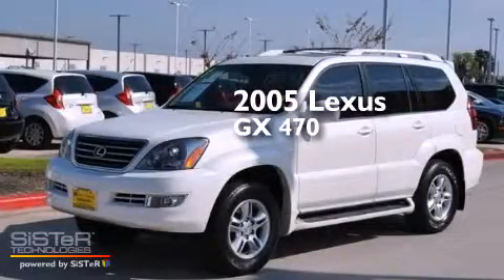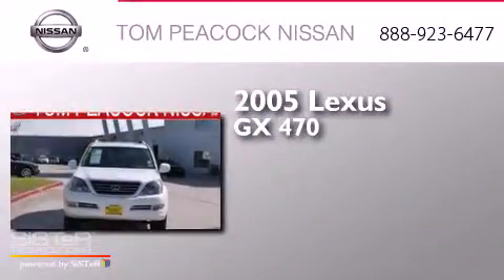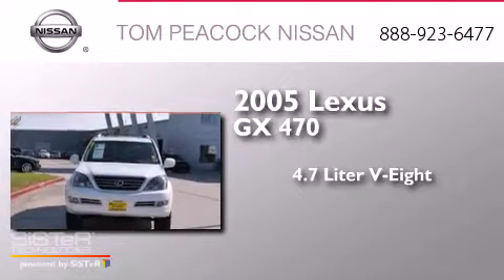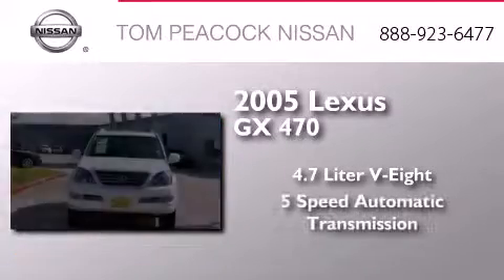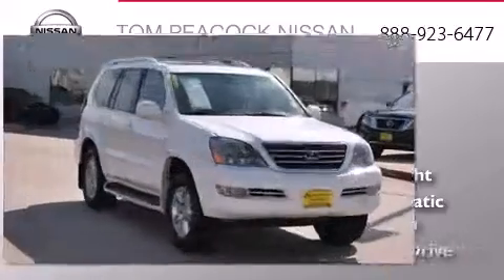2005 Lexus GX 470 Houston TX 77090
We have been honored to serve the Houston TX area , we promise that your experience at our dealership will exceed your expectations ! Year : 2005 Make : Lexus Model : GX 470 Engine : 4.7L 8 Cyl. Other Trans . : 5-Speed Automatic Exterior : Blizzard Pearl Miles : 164,784 Stock : 11030A Tom Peacock Nissan 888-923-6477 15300 I-45 North Houston , TX 77090